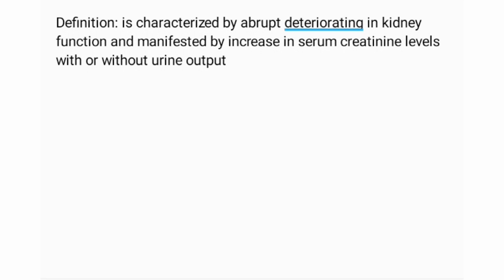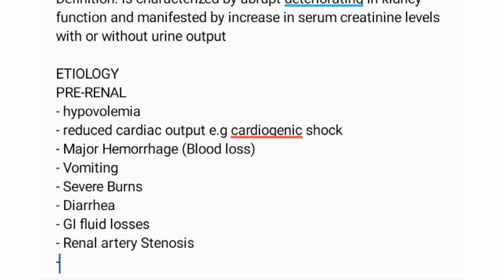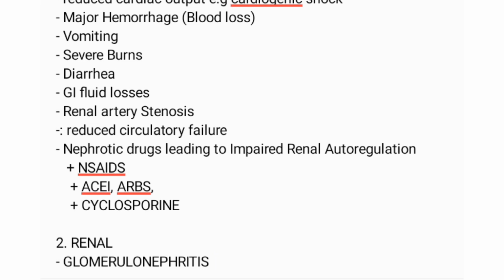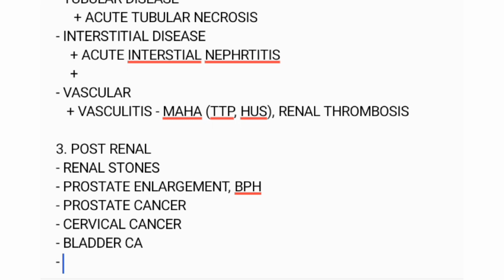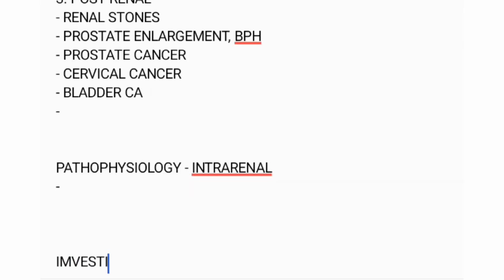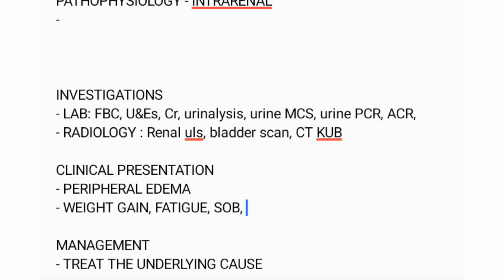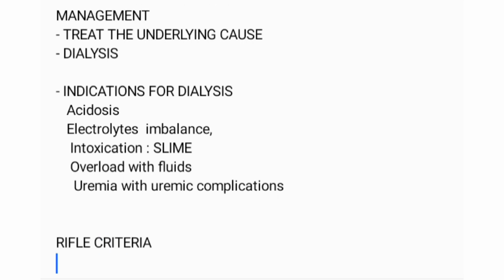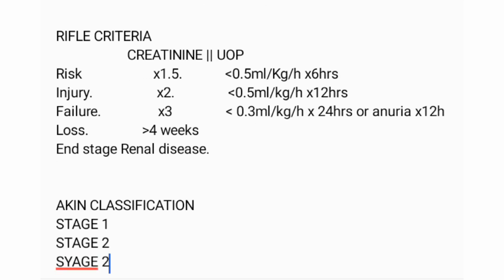Acute Kidney Injury ||Lecture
Acute Kidney Injury (AKI) is a serious medical condition that occurs when the kidneys suddenly become unable to filter waste products from the blood. It can be caused by a variety of factors, including dehydration, infection, medication toxicity, and underlying health conditions such as diabetes or high blood pressure. In severe cases, AKI can lead to kidney failure and even death if not promptly treated. In this tutorial video on YouTube, titled "Acute Kidney Injury: Internal Medicine Lecture," viewers will have the opportunity to learn about the causes, symptoms, diagnosis, and treatment of AKI from Medical Licentiate Emerson. MedicalLicentiateEmerson is a highly respected physician and educator with years of experience in internal medicine and nephrology.The video begins with an overview of the anatomy and function of the kidneys, explaining how they filter waste products from the blood and regulate fluid balance in the body. Viewers will learn about the different types of AKI, including prerenal, intrinsic renal, and postrenal causes, as well as the risk factors associated with each type.Medical Licentiate Emerson then discusses the signs and symptoms of AKI, which can include decreased urine output, swelling in the legs or abdomen, fatigue, confusion, nausea, and vomiting. He explains how AKI is diagnosed through blood tests to measure kidney function and imaging studies such as ultrasound or CT scans to evaluate the kidneys' structure.The video also covers the treatment options for AKI, which may include addressing the underlying cause (such as stopping a medication that is toxic to the kidneys), providing intravenous fluids to improve kidney function, or dialysis in severe cases. Medical Licentiate Emerson emphasizes the importance of early intervention in preventing further damage to the kidneys and improving outcomes for patients with AKI.Throughout the lecture video, Medical Licentiate Emerson uses clear and concise language to explain complex medical concepts in a way that is easy for viewers to understand. He incorporates visual aids such as diagrams and charts to enhance learning and reinforce key points.In addition to discussing AKI specifically, Medical Licentiate Emerson provides valuable insights into how this condition fits into the broader field of internal medicine. He highlights the interconnectedness of different organ systems in the body and emphasizes the importance of a holistic approach to patient care.Viewers who watch this tutorial video on Acute Kidney Injury will come away with a deeper understanding of this critical medical condition and its implications for patient health. They will be better equipped to recognize the signs of AKI in clinical practice and take appropriate steps to manage it effectively.Medical Licentiate Emerson's lecture on Acute Kidney Injury is just one example of his commitment to providing high-quality medical education through his YouTube channel. Whether you are a medical student looking to deepen your knowledge or a healthcare professional seeking continuing education opportunities, his videos offer valuable insights into a wide range of topics in internal medicine.In conclusion, "Acute Kidney Injury: Internal Medicine Lecture" is a must-watch tutorial video for anyone interested in learning more about this important aspect of nephrology. With Medical Licentiate Emerson's expertise guiding you through each step of the process, you can feel confident that you are receiving accurate information from a trusted source in medical education. Don't miss out on this opportunity to expand your knowledge and enhance your clinical skills – tune in today